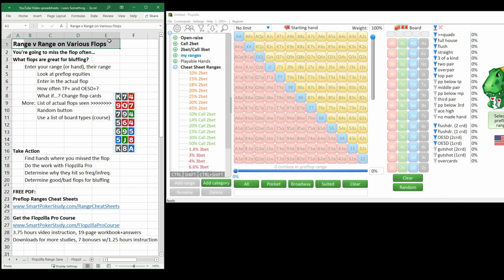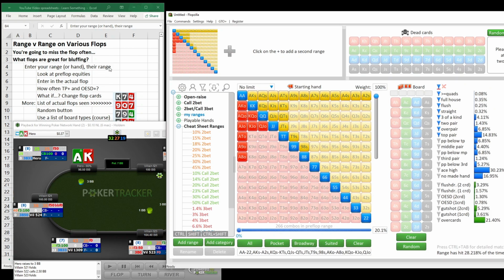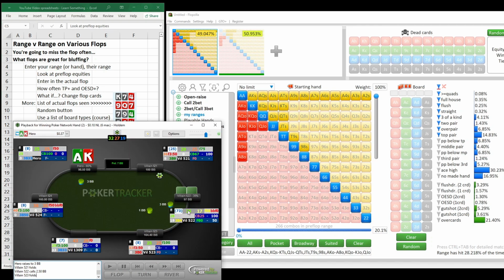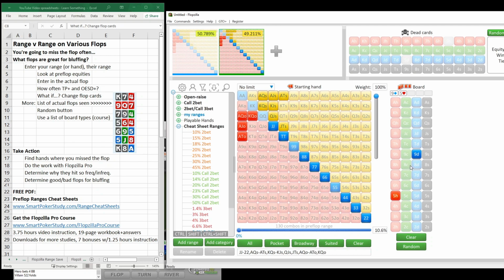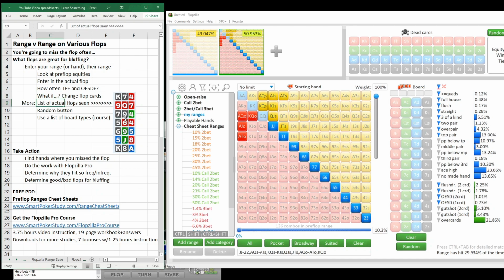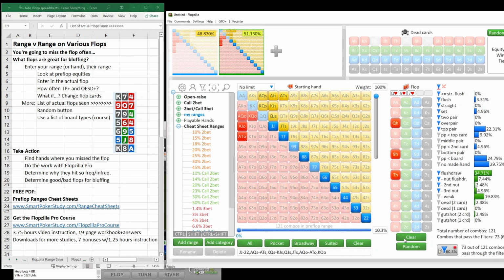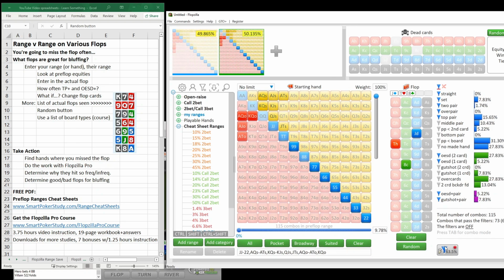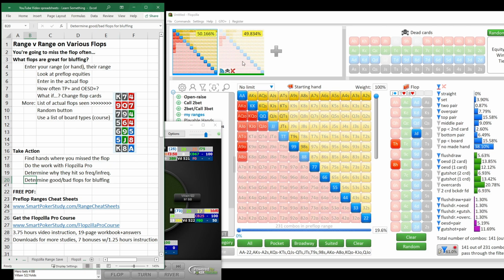Which Flops are GREAT for Bluffing (Flopzilla Pro Tutorial)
Let's use Flopzilla Pro to see which flops are great for bluffing against their range of hands.